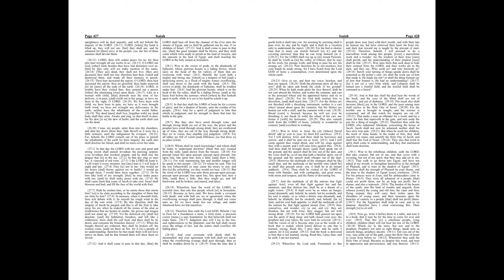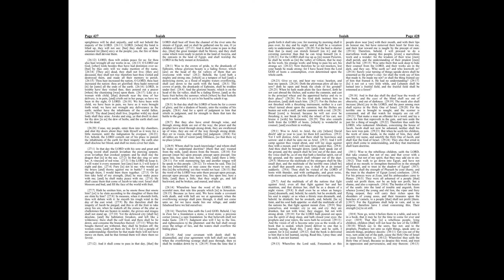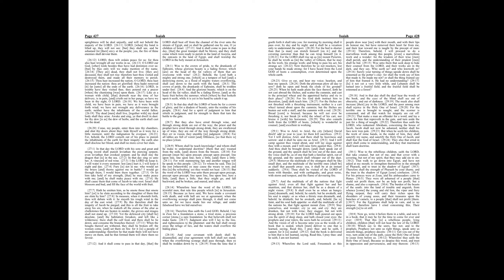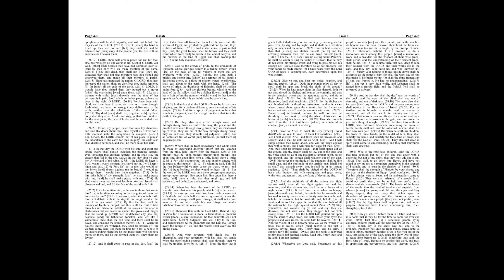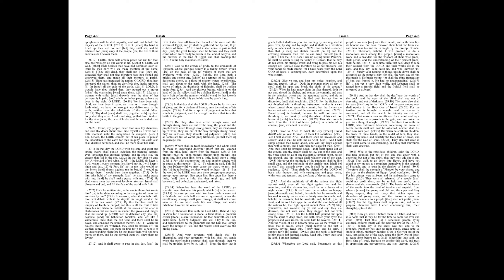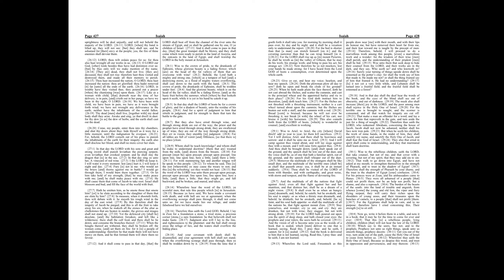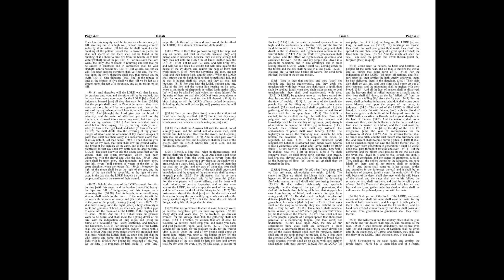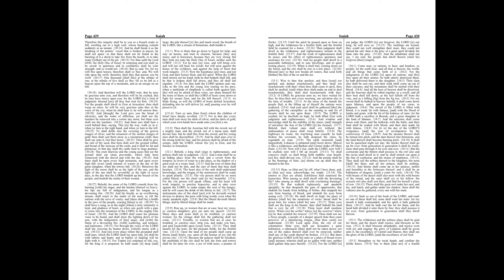Isaiah 28-30: Daily Bible Reading | Day 209 | 1769 King James Version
Day 209 in the Book of Isaiah addresses the issues of pride, misplaced trust, and rebellion against God’s ways, while also offering promises of restoration and divine guidance. These chapters highlight the consequences of reliance on human wisdom and strength instead of seeking guidance and strength from the Lord.

🔹 Isaiah 28: The Judgment of Ephraim and Jerusalem
Isaiah begins with a pronouncement of woe against the northern kingdom of Ephraim (Israel) and its capital, Samaria, for their pride, drunkenness, and mockery of God’s warnings. The prophecy then turns to Judah, criticizing its leaders' reliance on covenants with death and falsehood to secure their safety, instead of trusting in God. Isaiah contrasts this with the foundation stone in Zion, a sure cornerstone (representing the Messiah) for those who believe. The chapter calls for a return to simple faith and obedience.

🔹 Isaiah 29: Woe to Ariel (Jerusalem)
This chapter delivers a prophecy against Jerusalem, referred to as Ariel, foretelling siege and distress but also a miraculous deliverance from God. It criticizes the people’s spiritual blindness and lip-service worship, emphasizing that their wisdom and insight have been obscured. Despite their current state, there is a promise of future redemption, where the deaf will hear, the blind will see, and the humble will rejoice in the Lord. The chapter ends with a vision of transformed understanding and acknowledgment of God’s justice.

🔹 Isaiah 30: The Folly of Trusting in Egypt
Isaiah condemns Judah’s political alliance with Egypt, sought as protection against Assyrian aggression. This reliance on Egypt is depicted as a rebellious act against God’s guidance, destined to bring shame and not deliverance. The chapter encourages repentance and reliance on the Lord, promising that He will be gracious if the people wait for Him. It foretells a time of healing and restoration, where the Lord will bind up the wounds of His people and defeat their enemies. The chapter emphasizes the importance of returning to and resting in God, highlighting the blessing of those who wait for the Lord.

🤔 Reflecting on Isaiah 28-30
These chapters underscore the dangers of pride, disobedience, and reliance on human strategies for security and deliverance. Isaiah calls for a return to genuine faith, obedience, and trust in God’s provision and protection.

Consider these reflections:

ㆍIsaiah 28 warns against the false security of deceptive agreements and the value of relying on the sure foundation of God. How can you apply the principle of trusting in God’s sure foundation in your life?
ㆍThe vision of transformation in Isaiah 29 provides hope for those feeling spiritually blind or deaf. How does this promise of renewal and understanding speak to your current spiritual condition?
ㆍIsaiah 30 highlights the folly of seeking security in anything other than God. What areas of your life need a realignment of trust from worldly assurances to God’s promises?

🔔 As we contemplate the messages of Isaiah 28-30, let us seek the Lord with genuine hearts, trusting in His guidance and provision. May we learn to wait on the Lord, finding in Him our strength and deliverance.

00:00 Isaiah Chapter 28
04:48 Isaiah Chapter 29
09:14 Isaiah Chapter 30